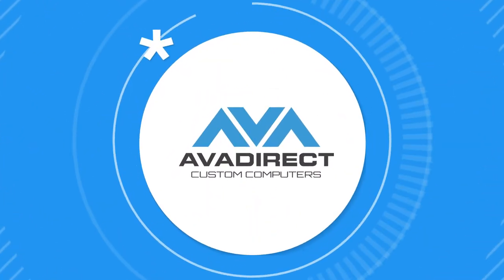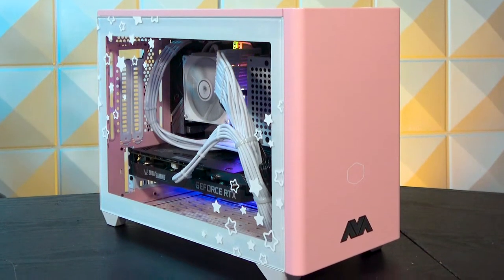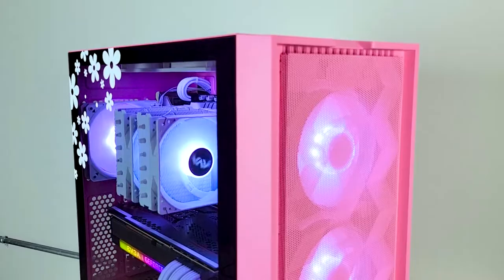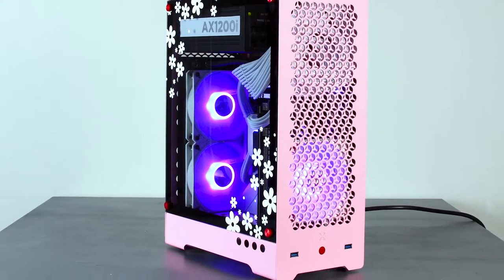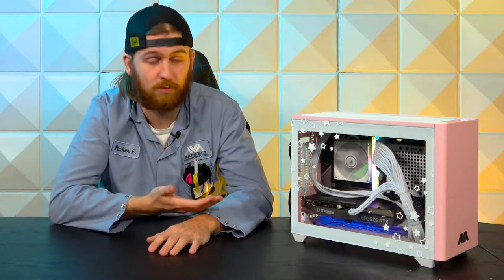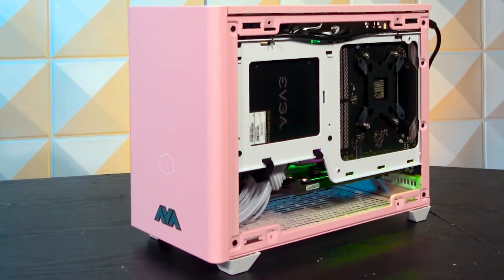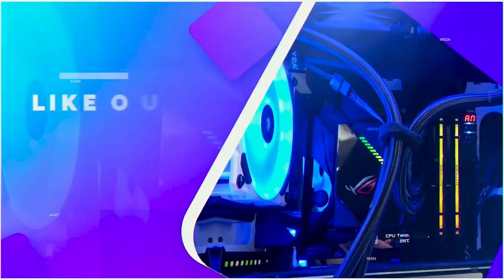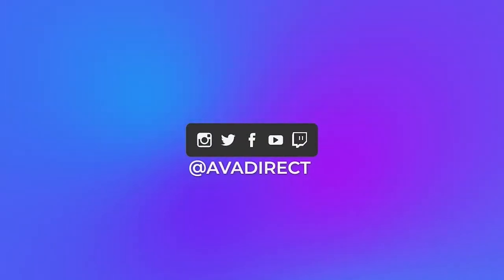AVARigs | Blissful | Pink Gaming PCs | Ryzen 7 5800X, RTX 3050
Parker reviews an order of one of our Blissful Pink gaming PC configurations! These PCs come preconfigured in ATX and mini ATX options in a variety of colors such as pink, blue, purple, and green!

BLISSFUL PCs
Bringing vibrance to the gaming PC market;
pink gaming pcs, purple pcs, blue pcs, and more!

FREE EVGA Mouse and Keyboard with EVERY Instabuilder PC

Specs:
COOLER MASTER MasterBox NR200P Pink (Star), Mini Tower Case
ASROCK B550 Phantom Gaming-ITX/ax Motherboard
AMD Ryzen™ 7 5800X Processor
ZOTAC GeForce RTX™ 3050 Gaming Twin Edge OC Graphics Card
Team Group 16GB (2 x 8GB) T-FORCE DELTA RGB DDR4 Memory
EVGA 650 GM SFX Power Supply
SAMSUNG 1TB 980 PRO M.2 SSD
SAMSUNG 1TB 870 EVO SSD